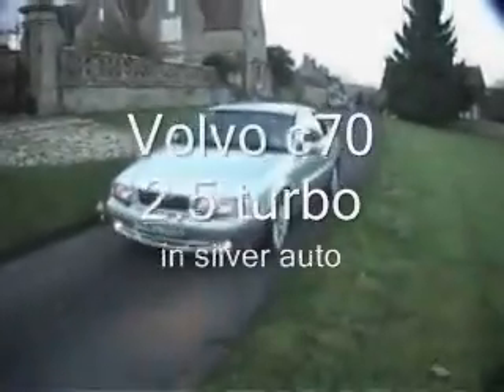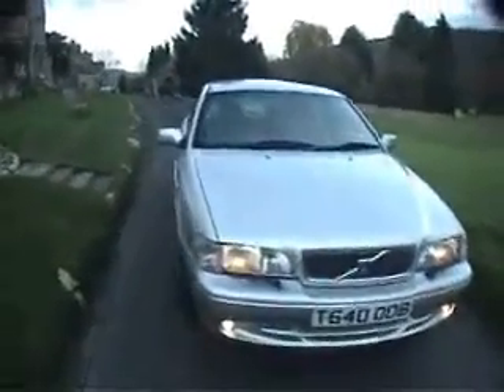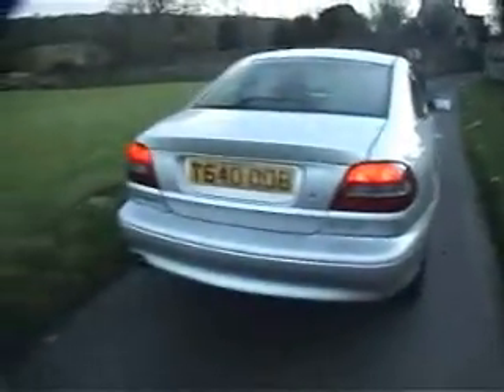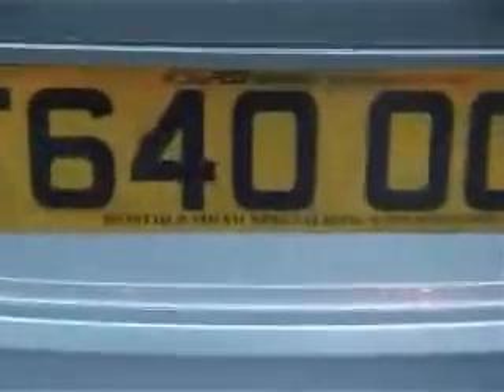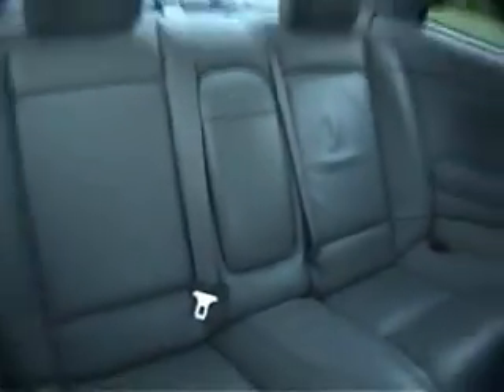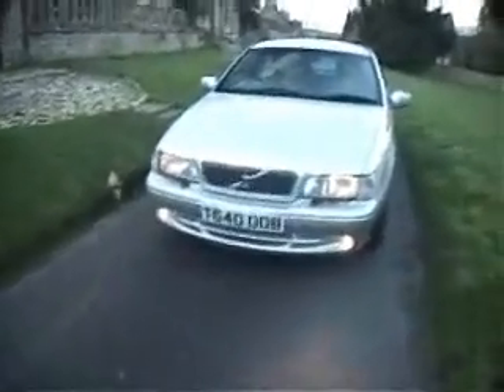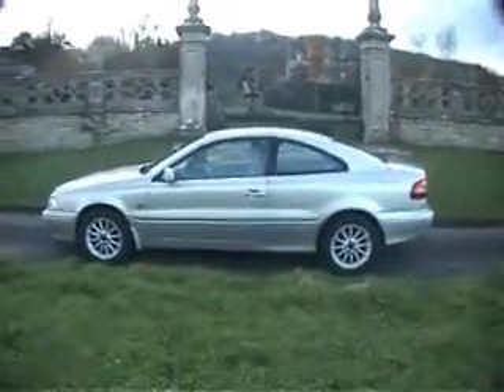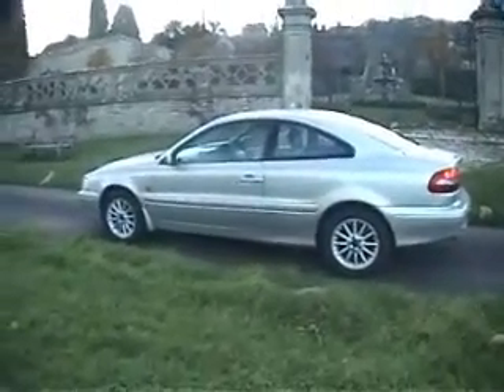volvo c70 for sale at bathcars